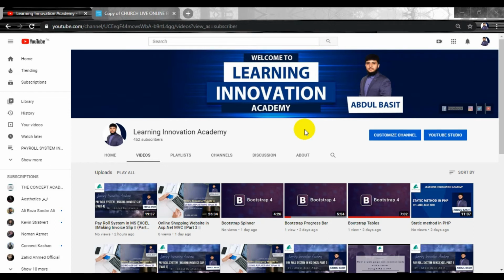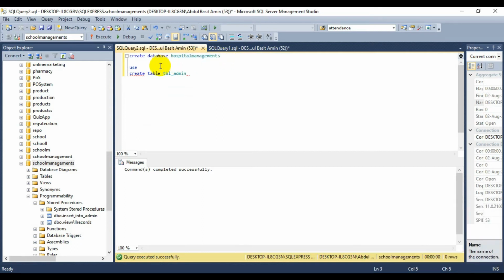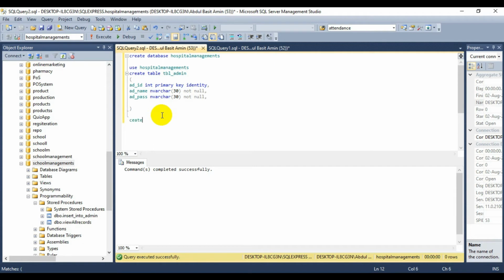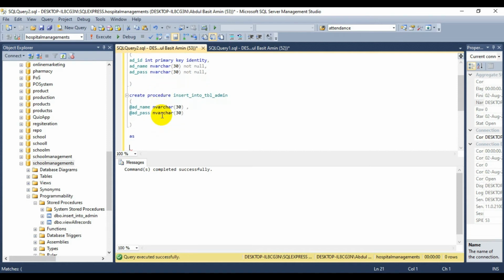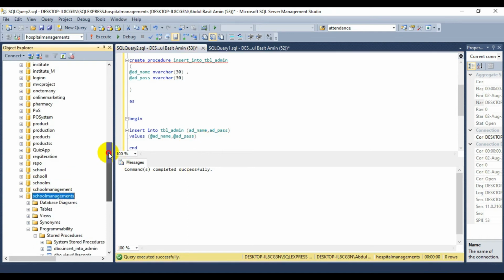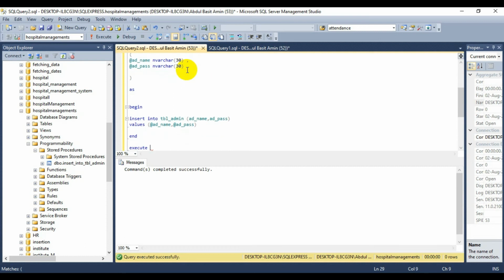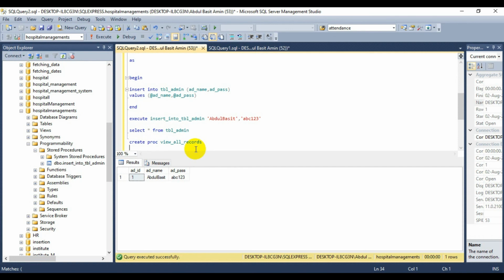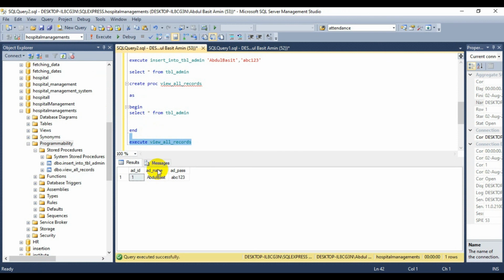Stored Procedures in SQL SERVER (English Version)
In this lecture you will learn :
1) What are stored procedures
2) How to use stored procedures in SQL SERVER
3) Why do we need to use Stored Procedures

Learn How to make complete Pay Roll System

Playlist for Quiz App Development in ASP.NET

Playlist for AJAX with ASP.NET MVC

Playlist For C#